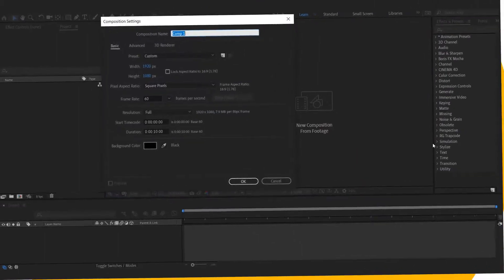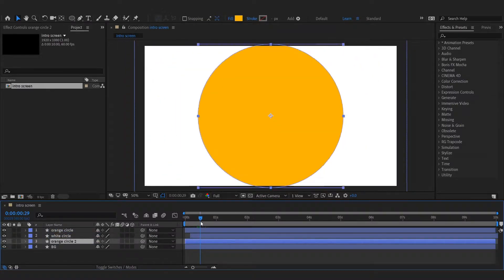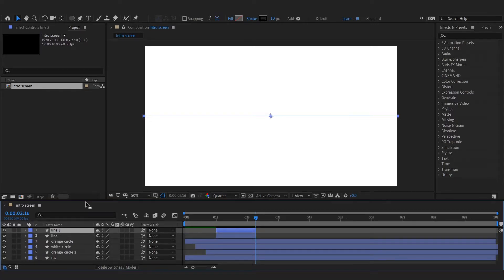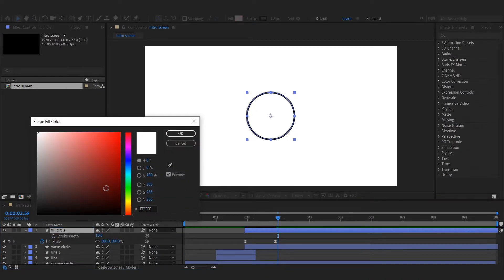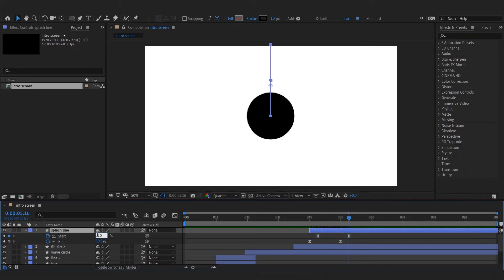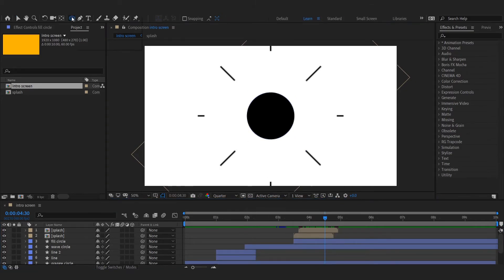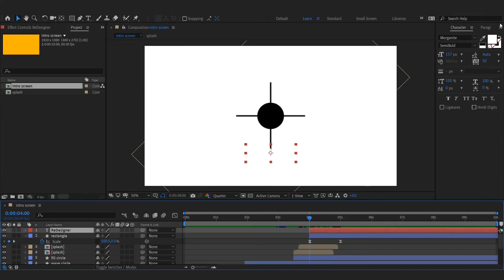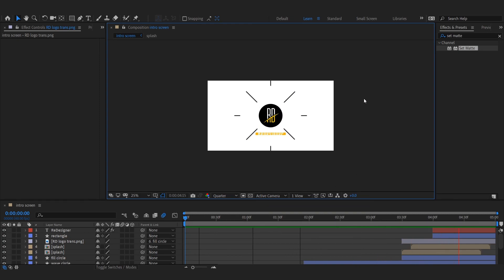Motion Graphic Intro Screen | After Effects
Another cool motion graphic intro animation in after effects.

Shortcuts i have used
Center Anchor Point : Ctrl + Alt + Home
Center Position : Ctrl + Alt + Home
Copy : Ctrl + C
Duplicate : Ctrl + D
Easy Ease : F9
Paste : Ctrl + V
Position Property : P
Scale Property : S
Snap Layer to frame : [ or ]
Show Key-frames : U
Trim Layers : Alt + [ or ]